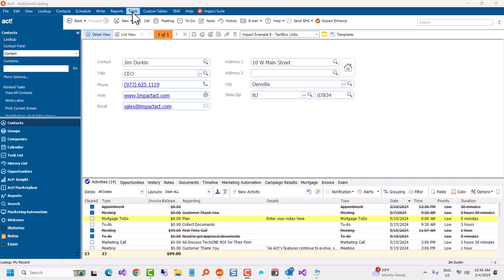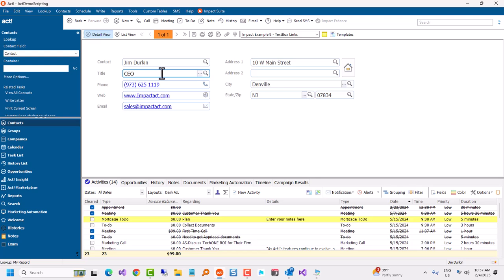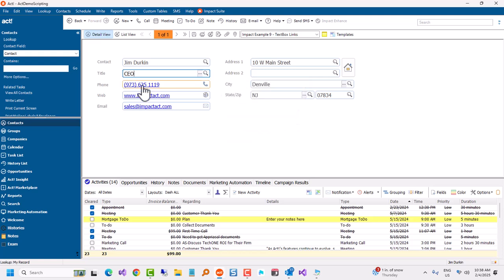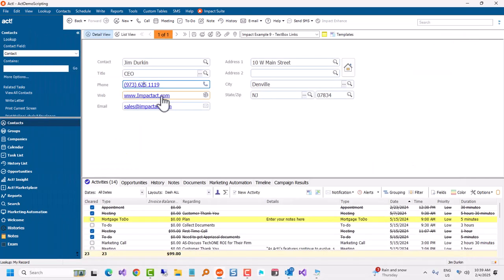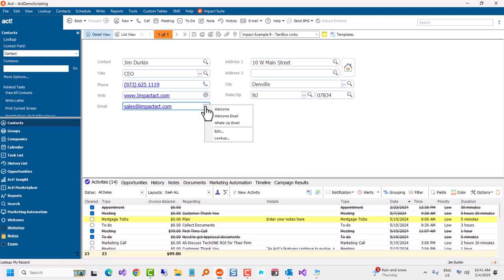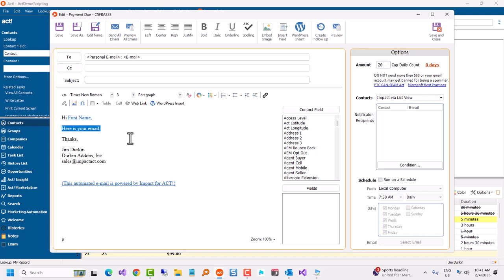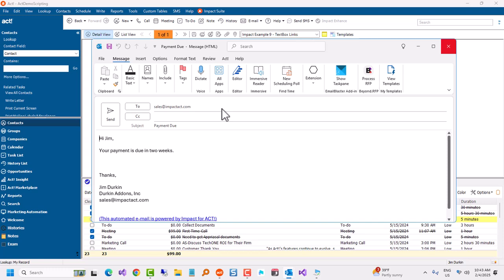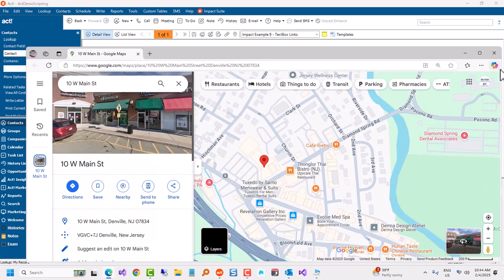5 Minute on Data Entry Features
5 Minute on Data Entry Features